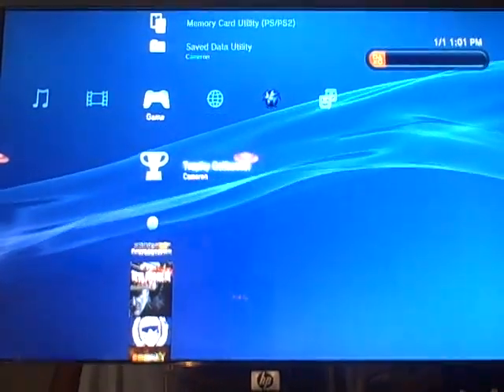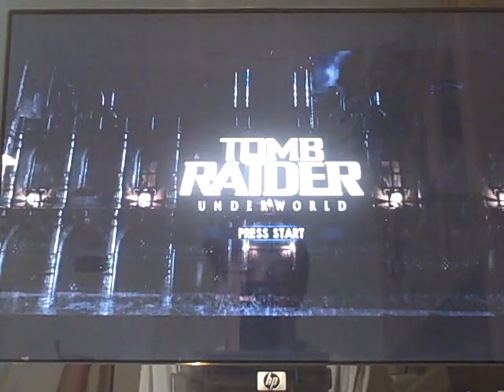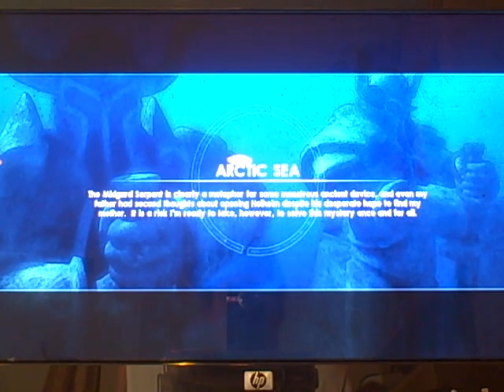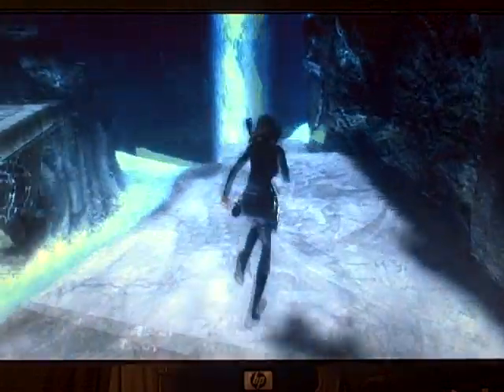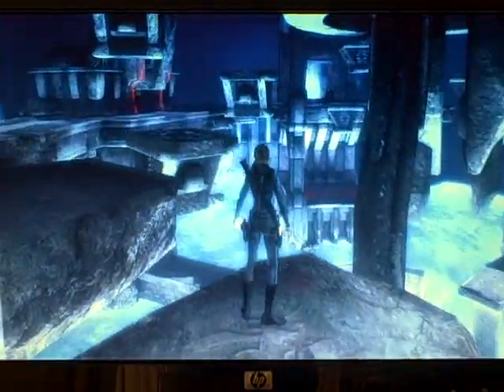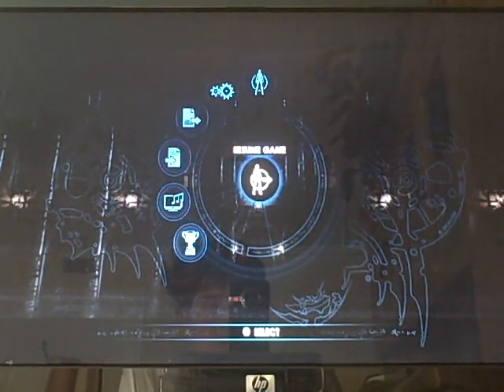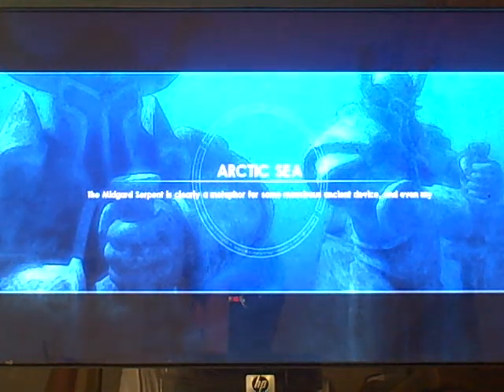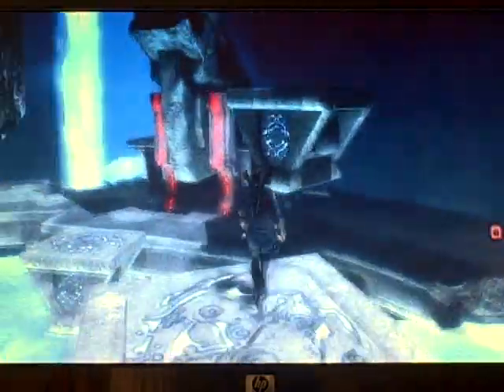Tomb Raider: Underworld - Gameplay Review Part 1